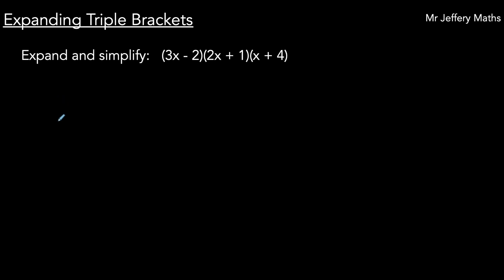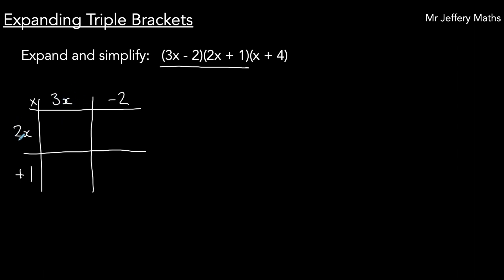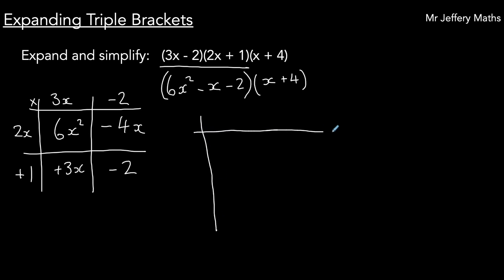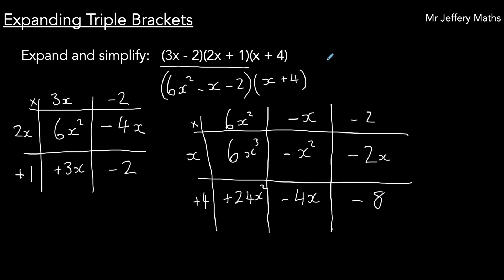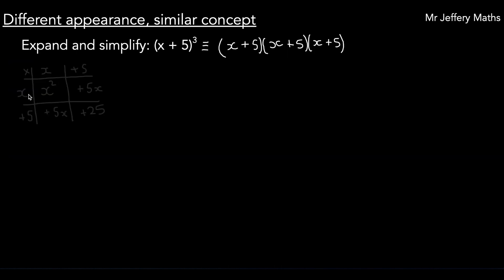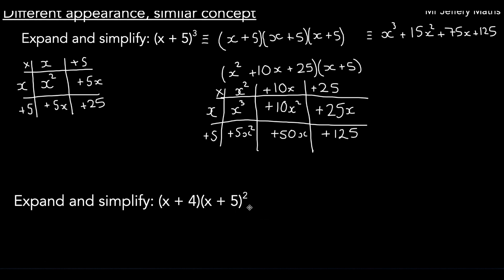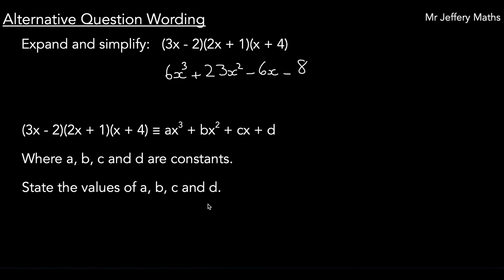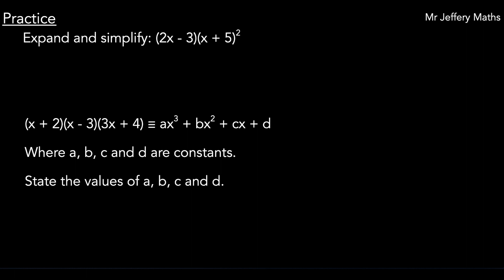Expanding Triple Brackets | GCSE Maths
Mr Jeffery explaining how to expand triple brackets by going through a few different examples. Practice questions and answers at the end.